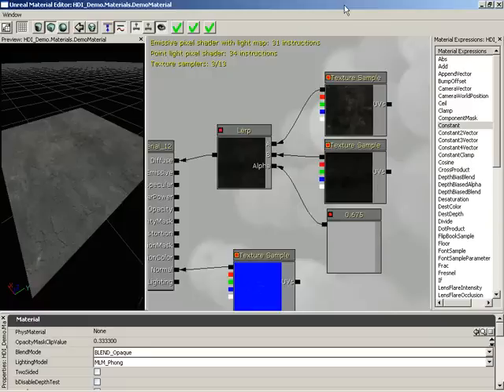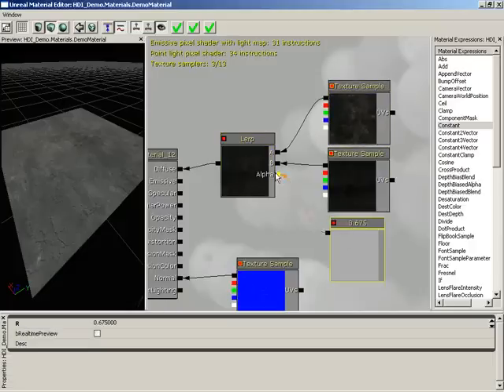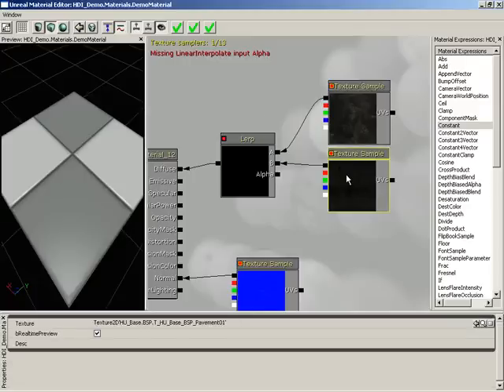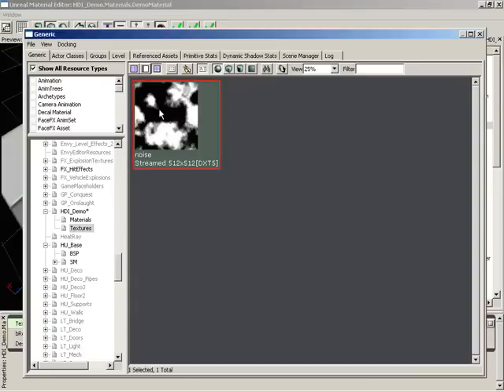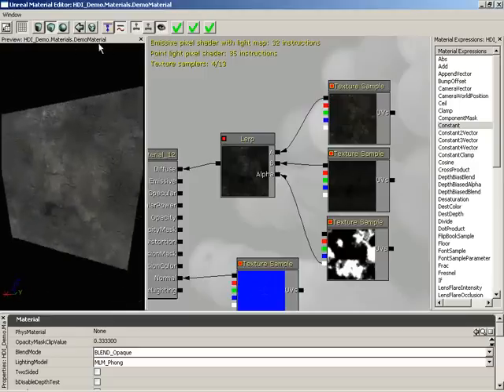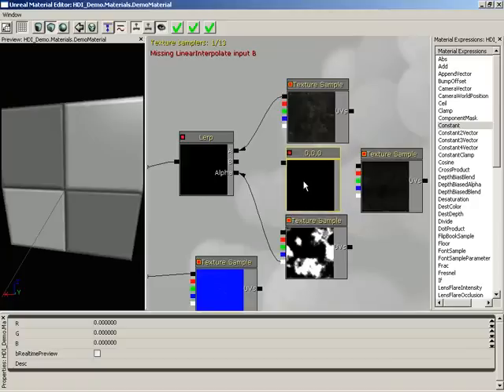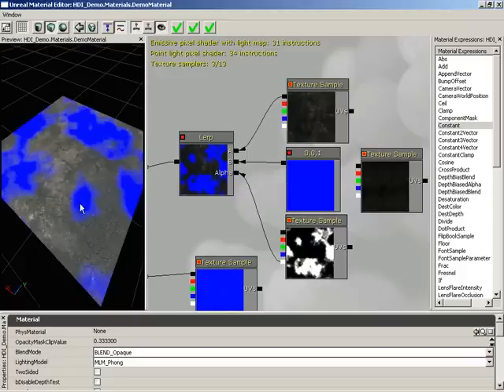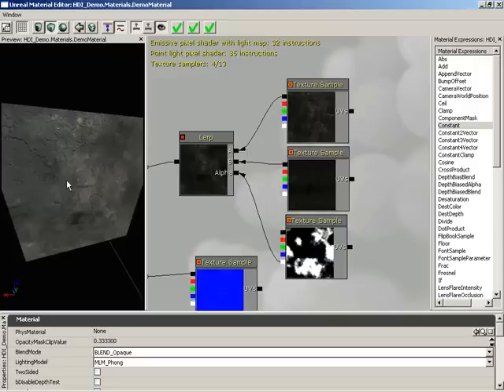UT3 - Texture-based Blending